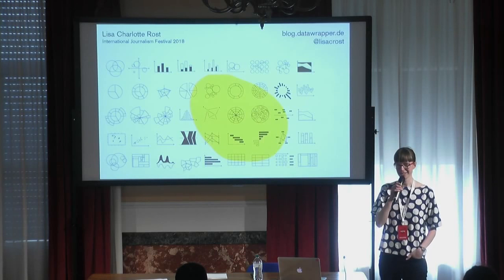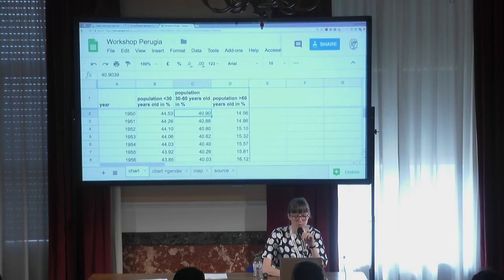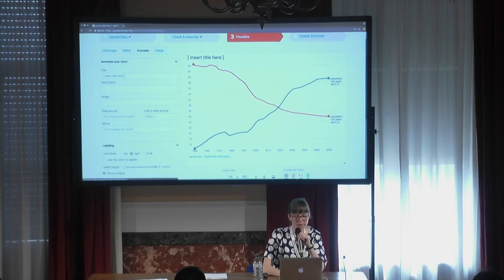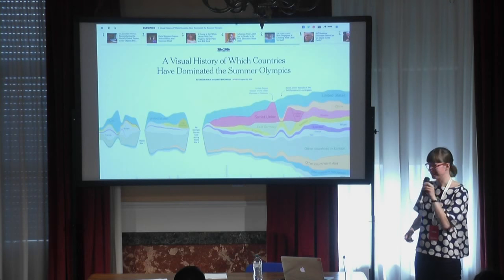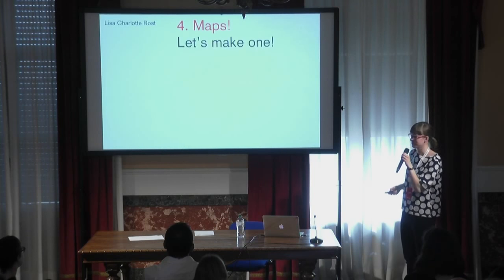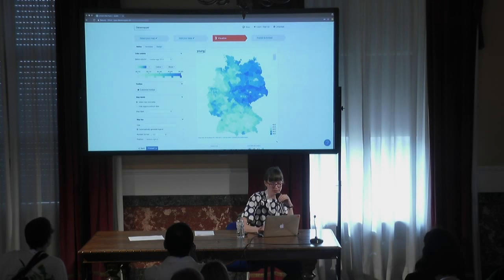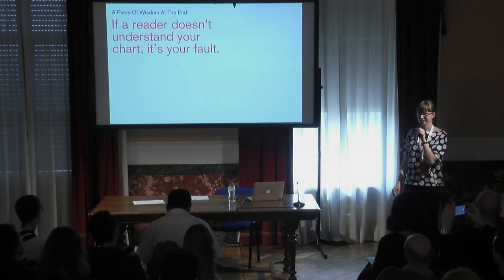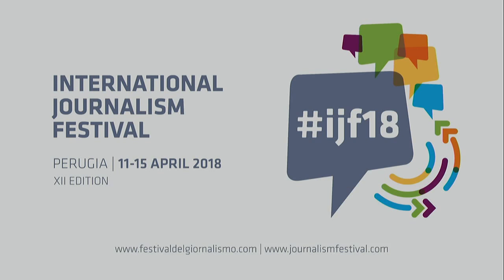The basics of data visualisations for newsrooms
What are the tools that experts use to create highly interactive and customised graphics? And what are the tools that you can use to quickly create a bar chart or map? Then I'll show you how you can create charts and maps that won't make your graphics department cringe with the tool Datawrapper – from spreadsheet data to the embedded graphic. You'll learn some do's and don'ts as well as best practice. The goal of the session is to give you the tools to create data viz yourself, and to increase your understanding of what your graphics department is talking about. Bring your laptop and let's start charting!
Con: Lisa Rost (Datawrapper)Lisa Rost